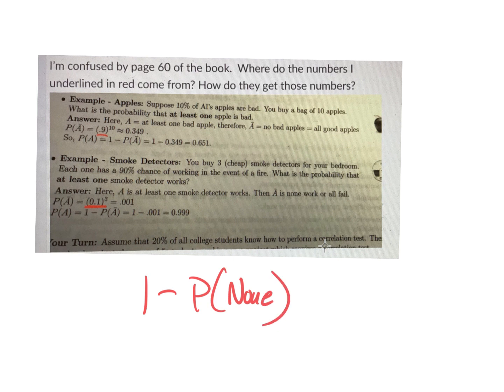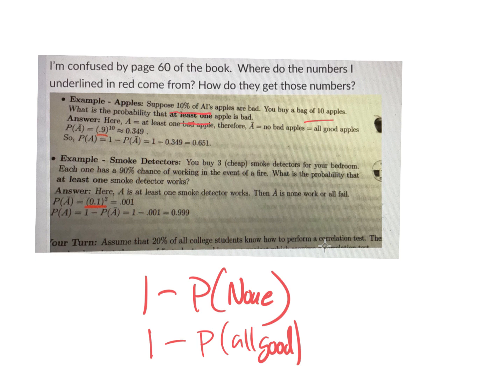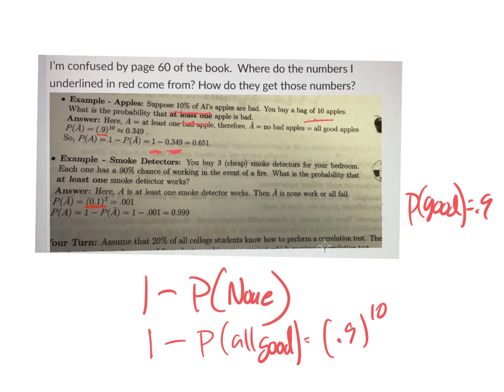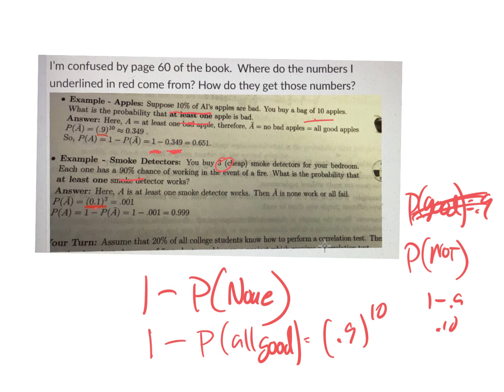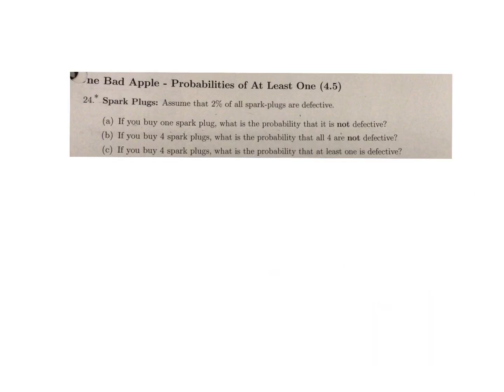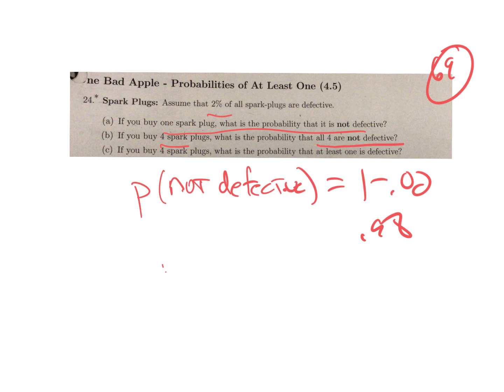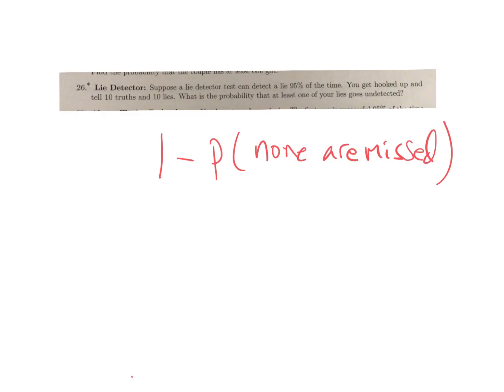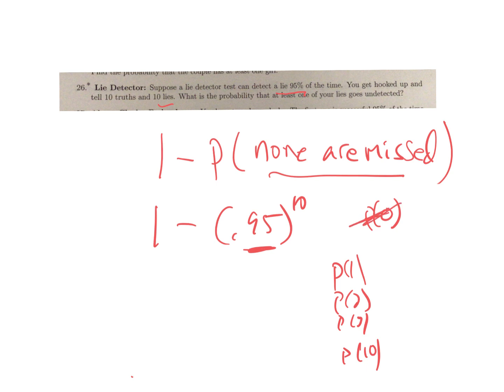At least one probabilities